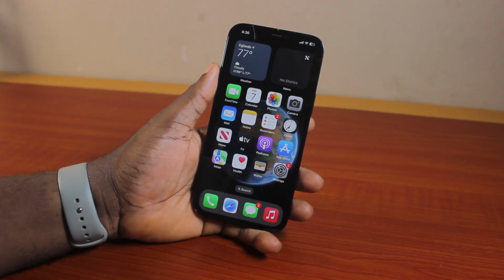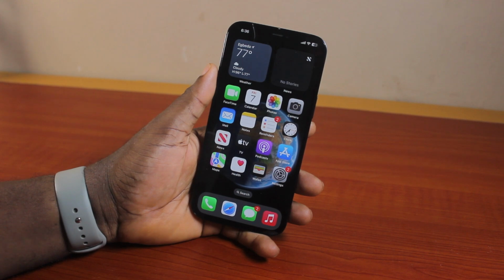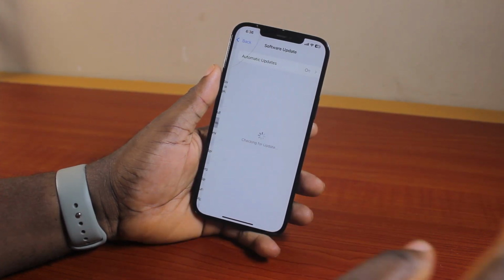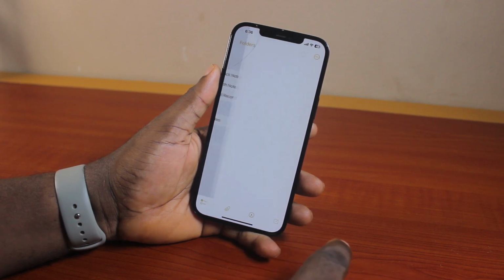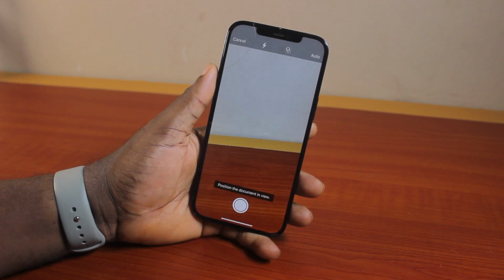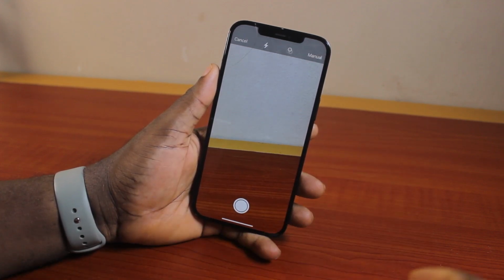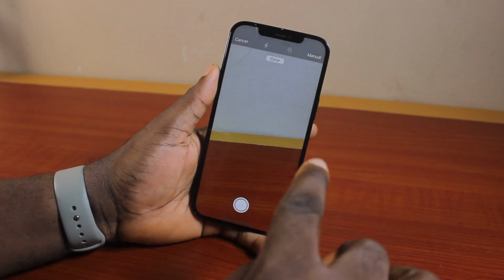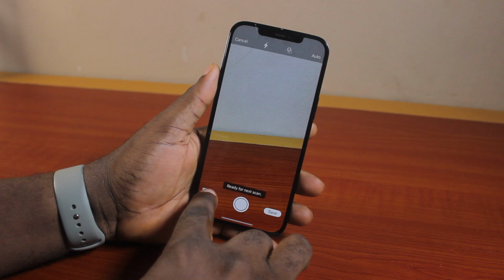How to Scan Documents on iPhone 12 Series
In this iPhone 12 tutorial, you will learn how to scan documents on any of the iPhone 12 series including iPhone 12, Mini, Pro, and iPhone 12 Pro Max on iOS 18.

Cheap iPhone
Cheap Samsung Phone
Cheap Apple Watch
Cheap Digital Camera
Cheap YouTube Microphone
Cheap MicroSD Card